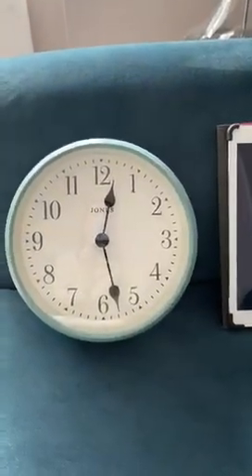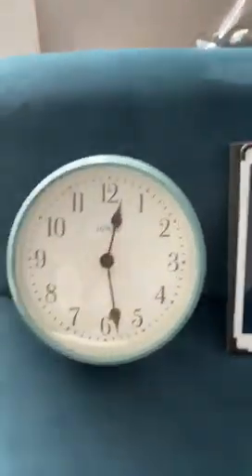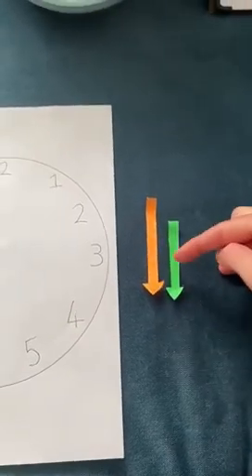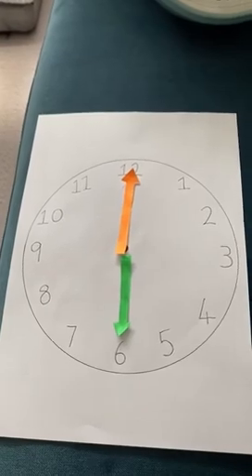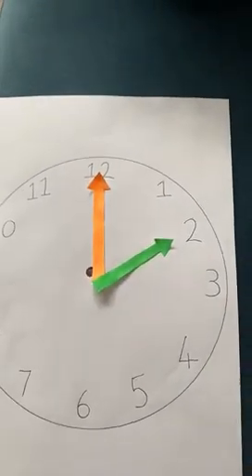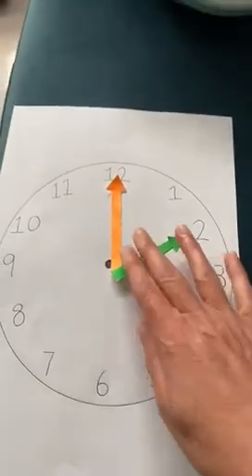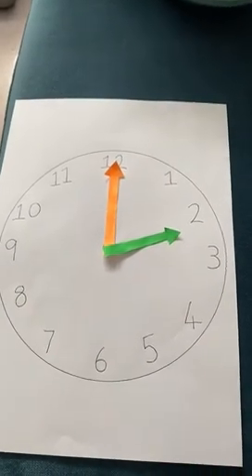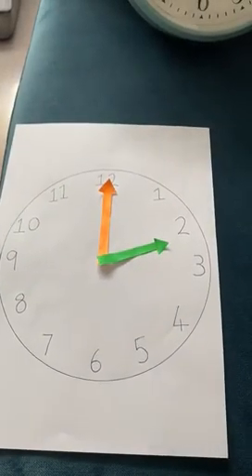Telling the time PART ONE